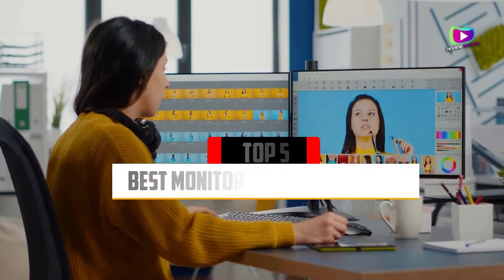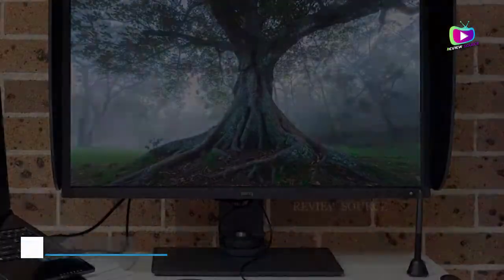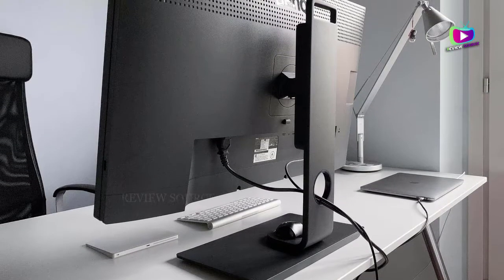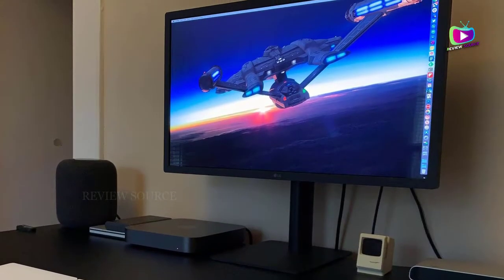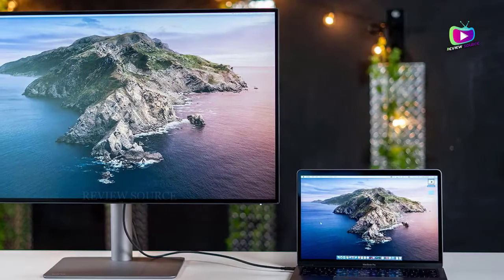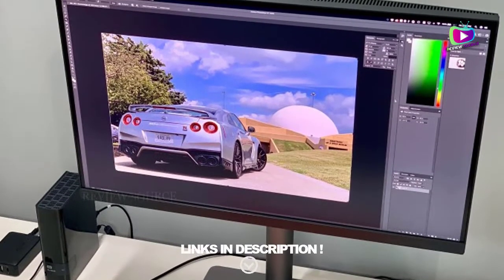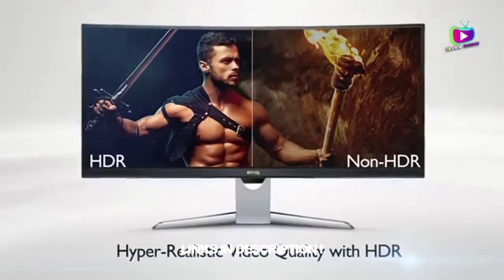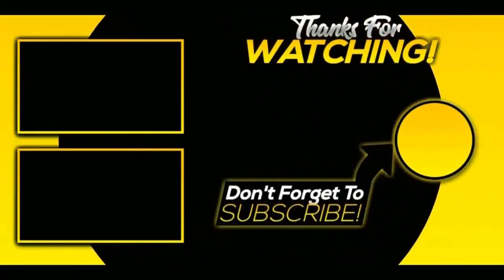✅ Best Monitor for Photo Editing 2022 - [Budget & 4K for photographers]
The Best Monitor for Photo Editing in 2023, Best Budget Monitor for Photo Editing 2023, and Best Cheap Monitor for Photo Editing  2023 are reviewed in detail in this video.
I have also covered the Best Cheap Monitor for Photo Editing. So it's a must-watch video for you if you are planning to buy a new Best Monitor for Photo Editing of any budget

✅ 5. BenQ SW321C PhotoVue
✅ 4. LG UltraFine 24MD4KL-B
✅ 3. Dell UltraSharp UP3216Q
✅ 2. BenQ PD3200U
✅ 1. BenQ EX3501R